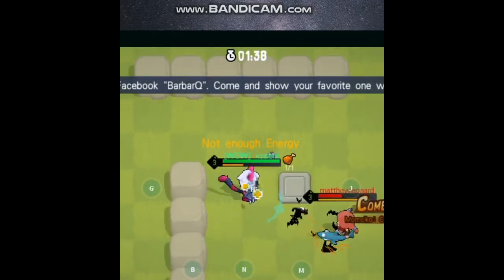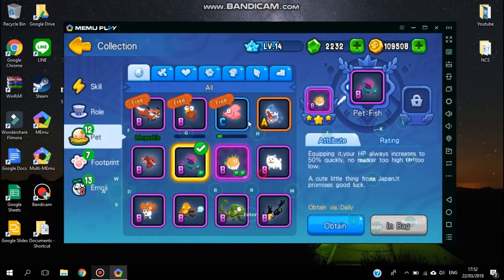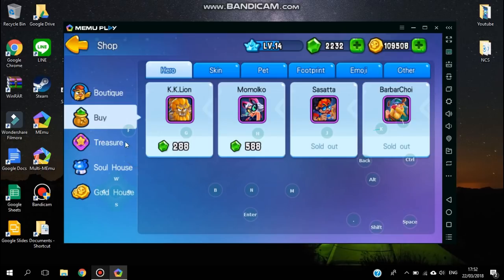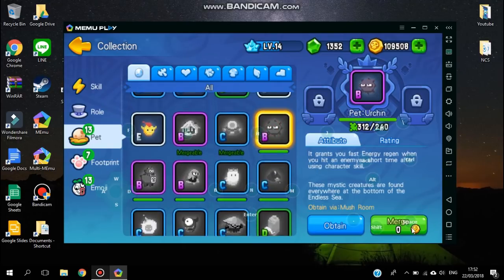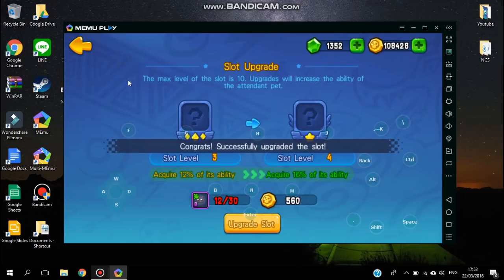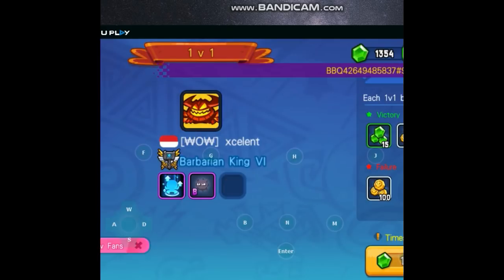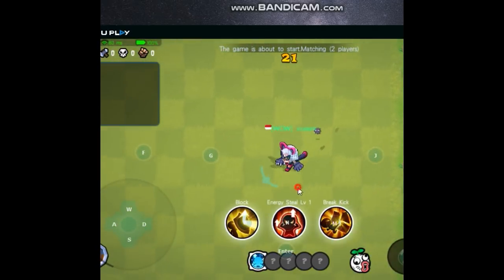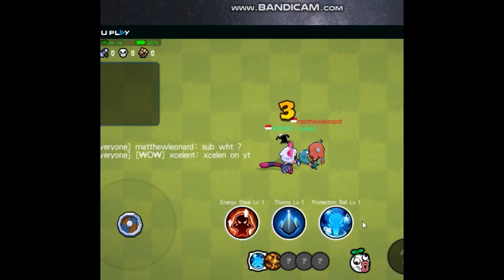Pet Urchin?? What is the ability? | 40th Videos BarbarQ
BarbarQ Urchin Pet Gameplay is costs 880 gems